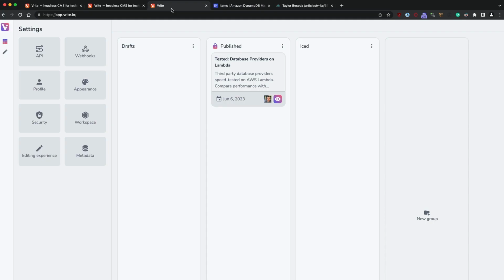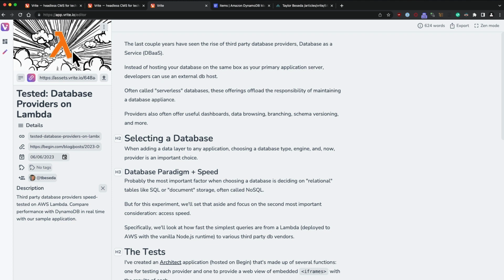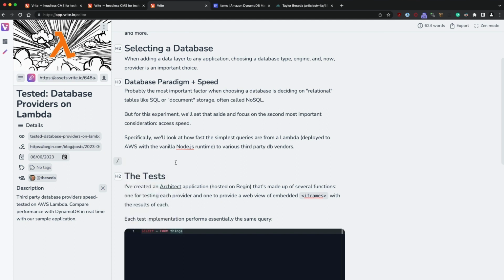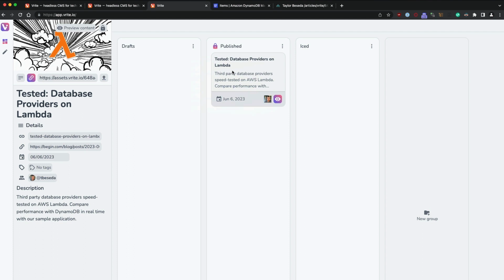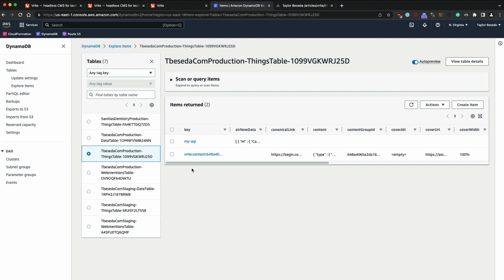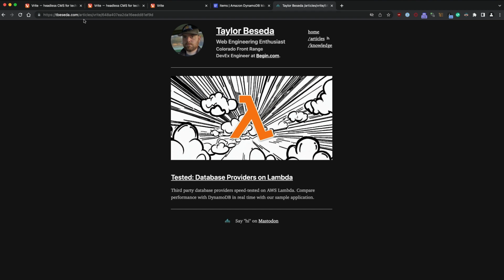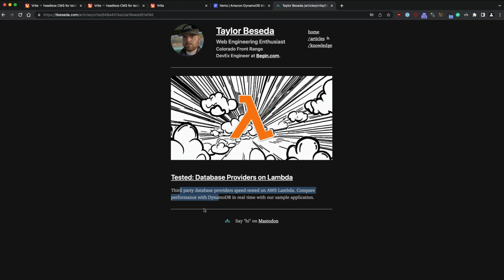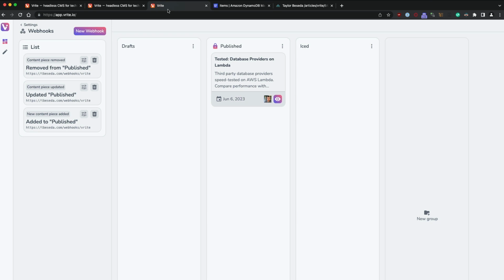Enhance app with content from Vrite.io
Overview of how I easily got content from Vrite.io cached in DynamoDB so I could render it on my personal Enhance site. Mostly I needed to make sure ScreenFlow.app works on the latest macOS beta 😅